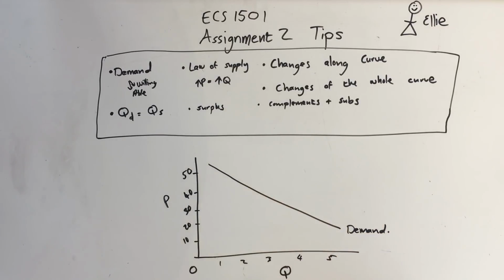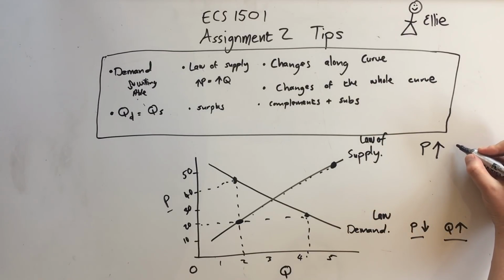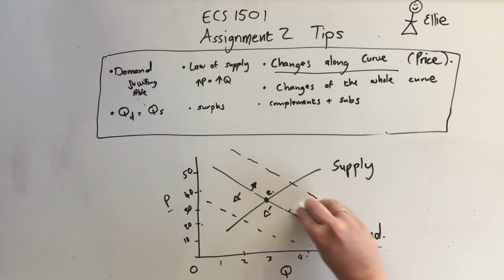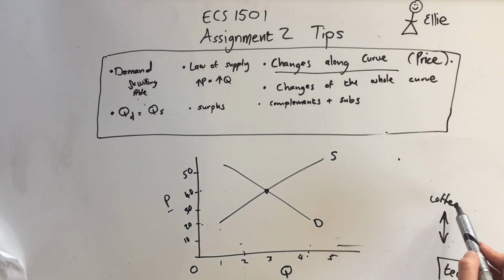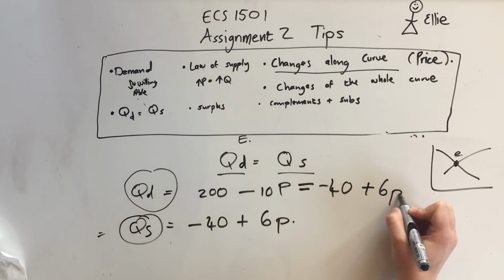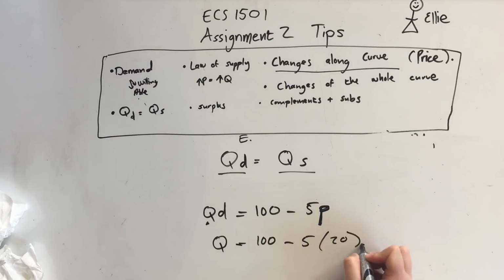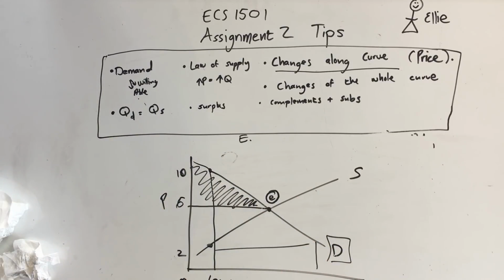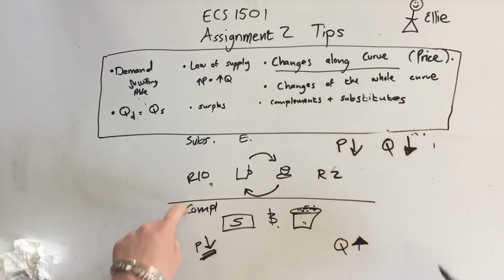ECs1501 Assignment 2 Tips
Changes along the curve Vs changes of the whole curve